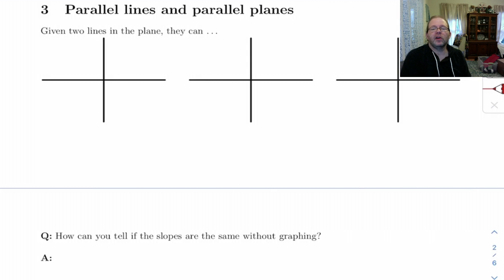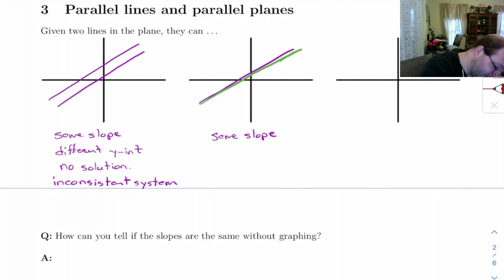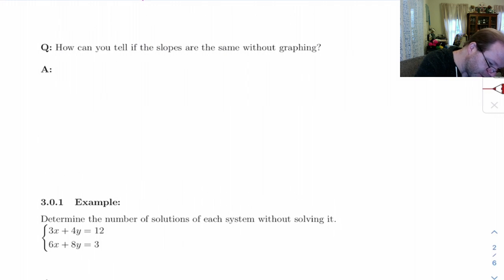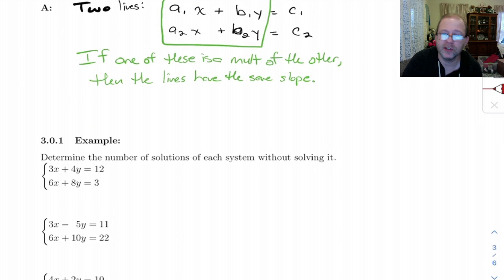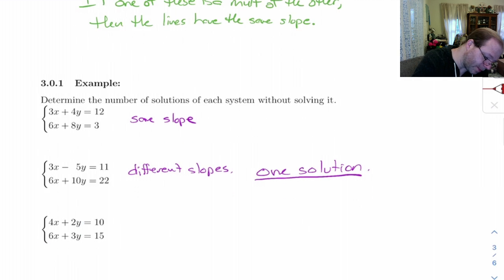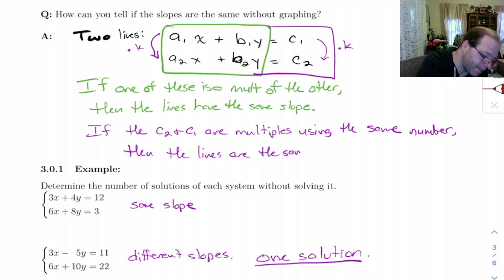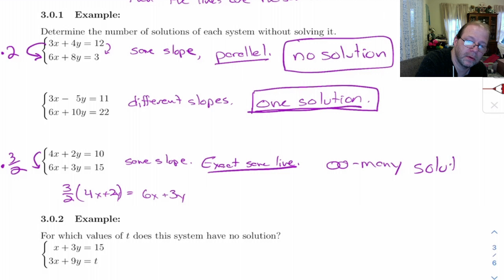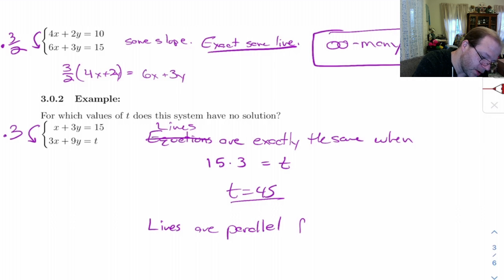a1 1 2 parallel lines